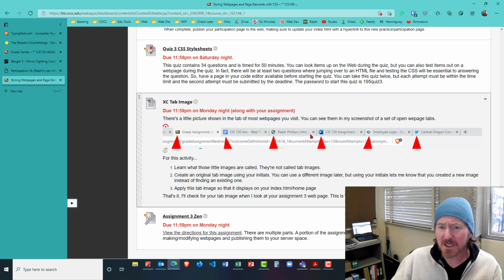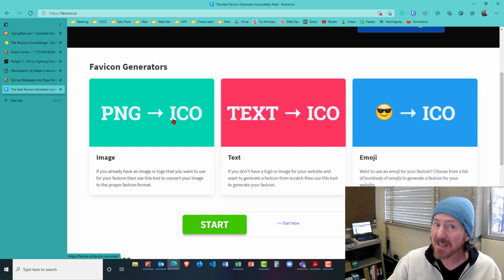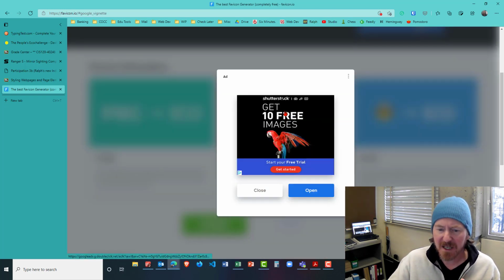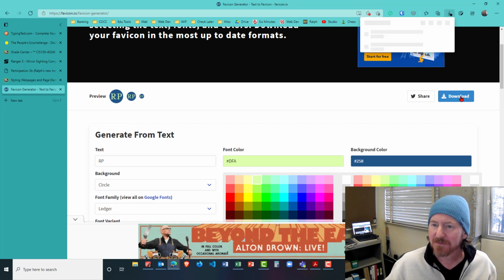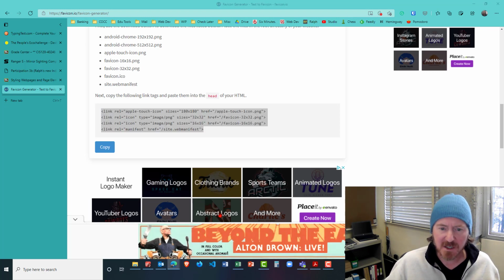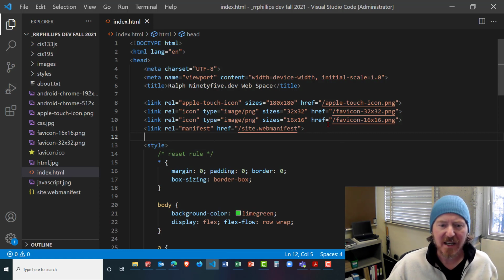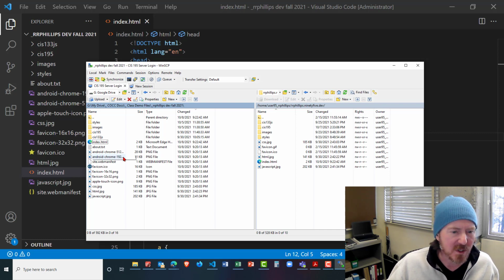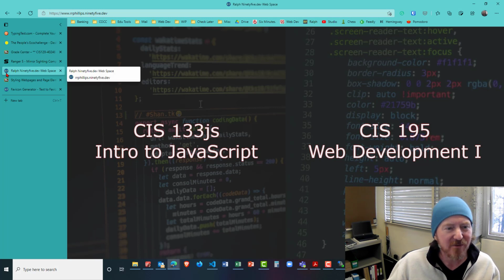Create a Favicon (Little Icon in the Browser Tab) for Your Website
This was a little extra credit activity for the CIS195 students, but it's a good thing for everyone to put into their websites.

Favicons are the little icons--often company logos--that display in the browser tab. Using free online web tools, it's really easy to create favicons. These services will also provide the link tags you need to put in the head sections of your web pages.